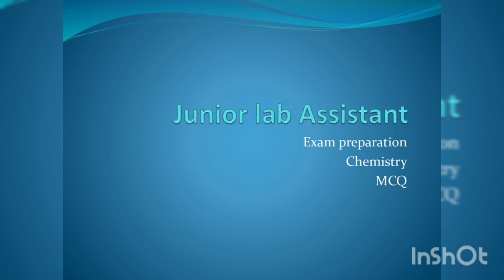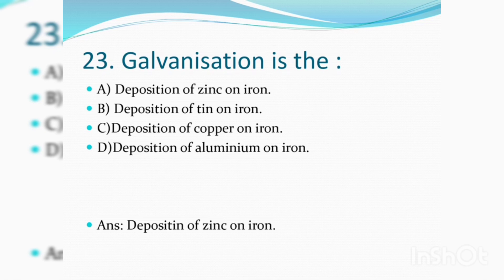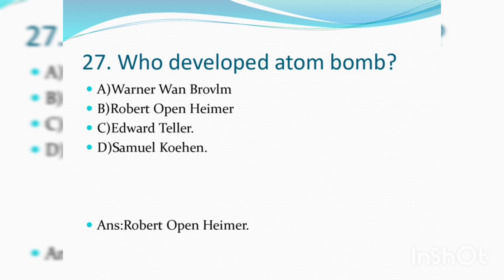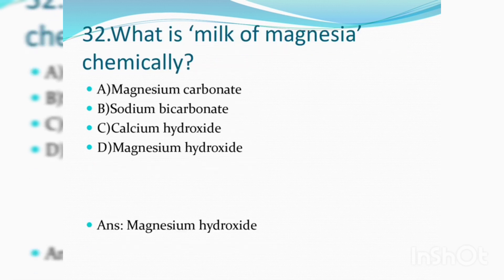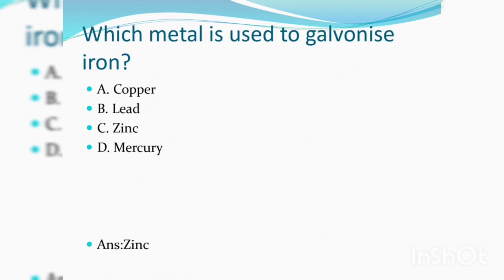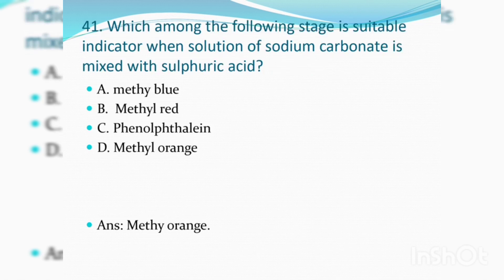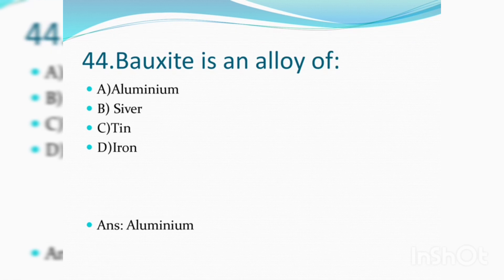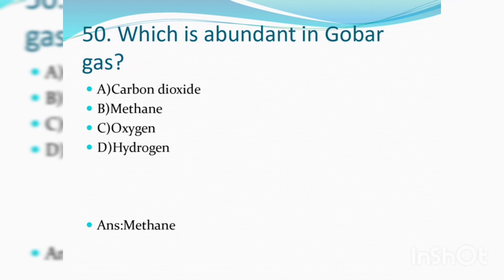Junior lab assistant, Chemistry MCQ